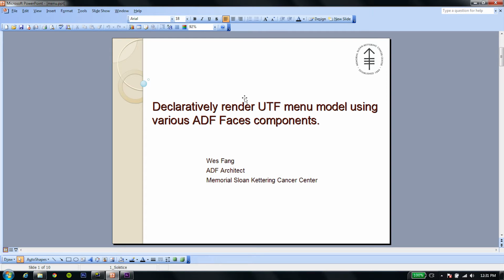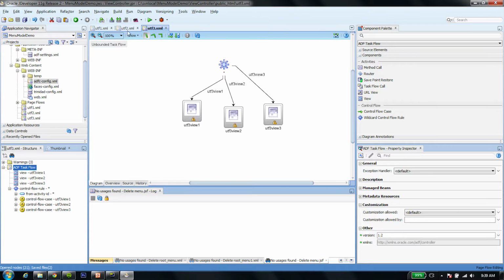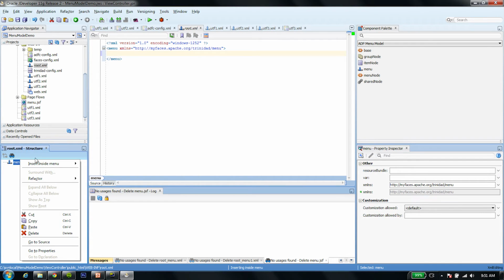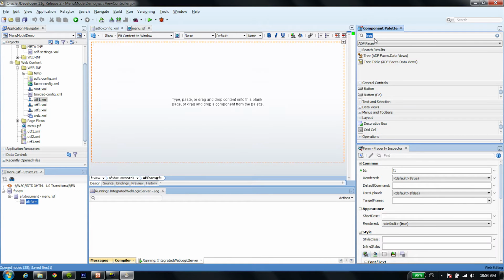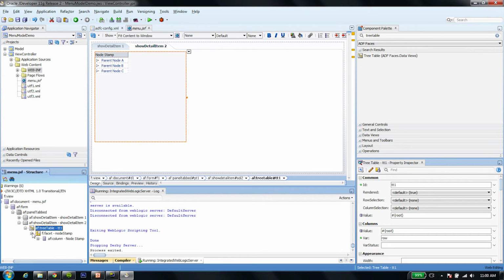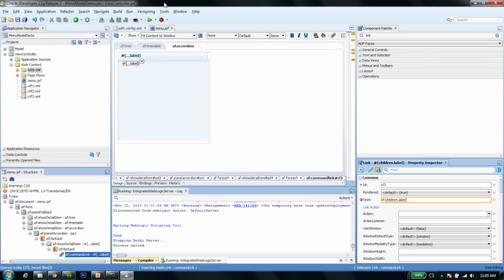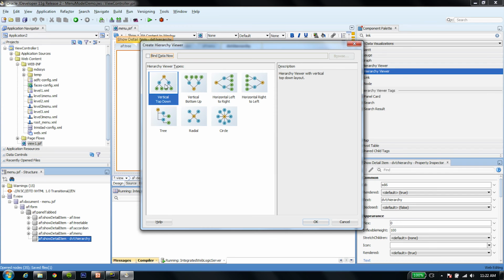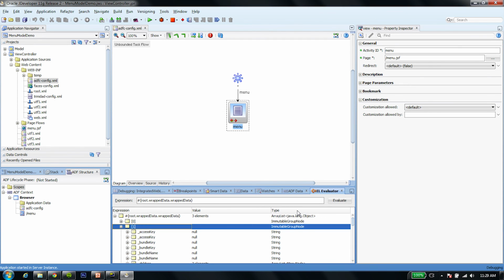Declaratively render UTF menu model using various ADF Faces components.